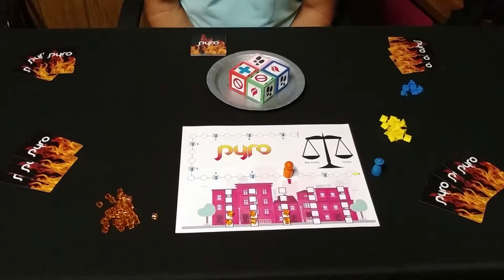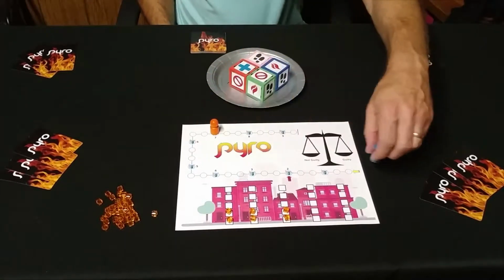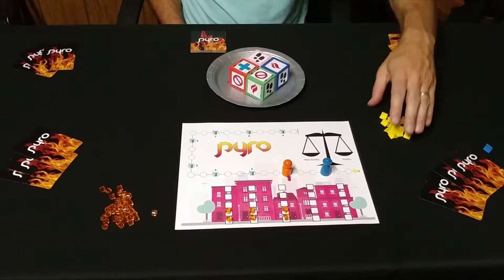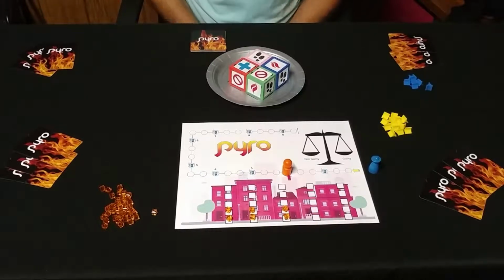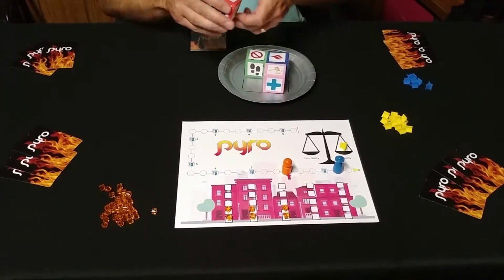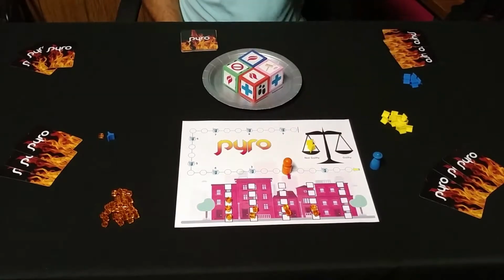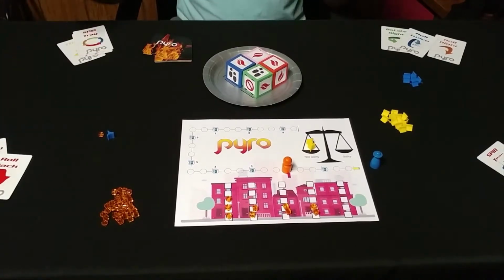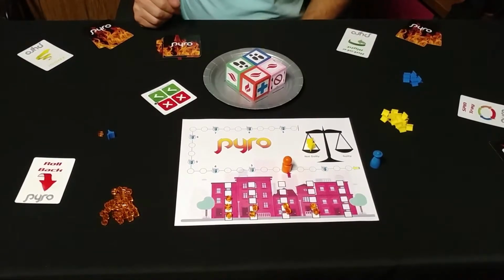Pyro demo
Command your fleet.  Master the skies.  Rule the Pacific!